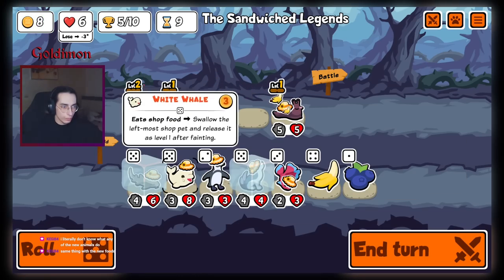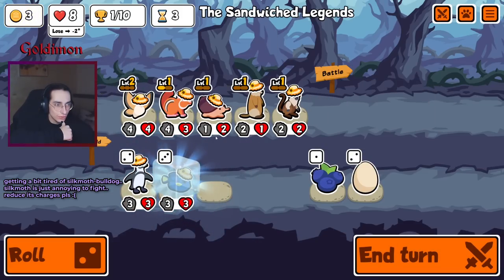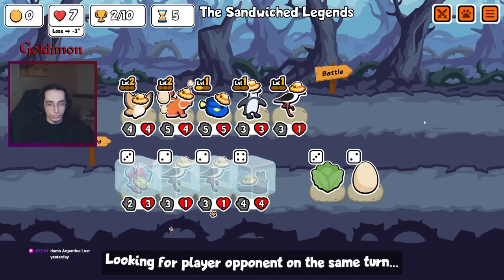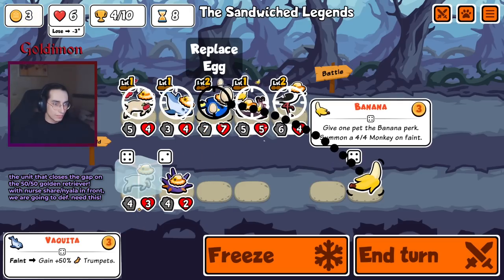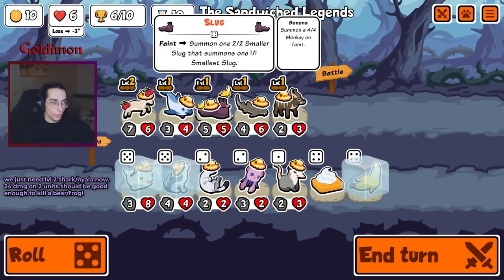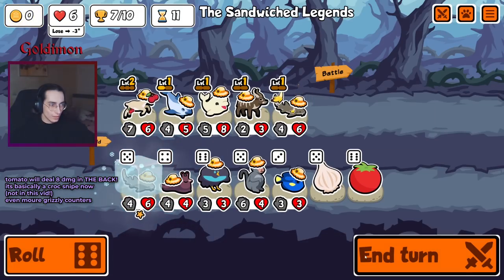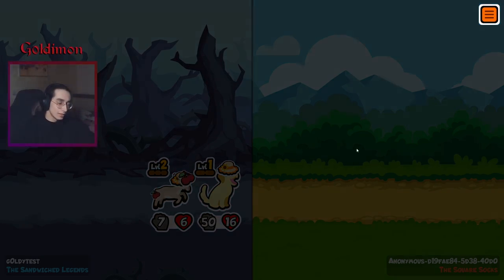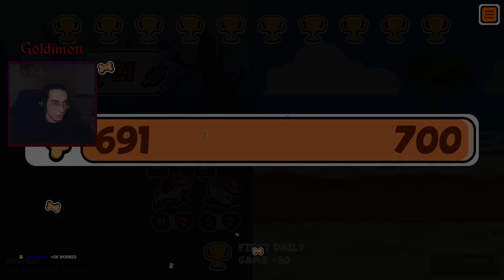Shutting The OP Units Down With Instant Front-Line Snipes! (Super Auto Pets Strategy)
nurse shark! a lot of snipe potential but it really works best when used like this! the only big snipe that can shut down backline monsters like the grizzly!
new tomato might just make it useless tho..

00:00 - Intro
00:25 - Early Game
05:25 - Saiga Antelope Setup
06:25 - Nurse Shark - Nyala!
09:33 - Sniping Backlines - Lvl 2 Shark